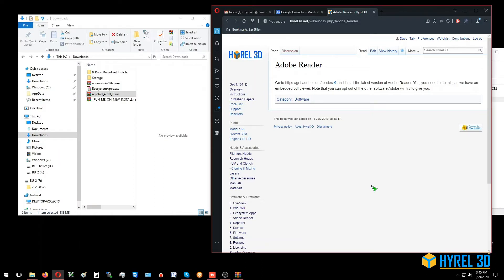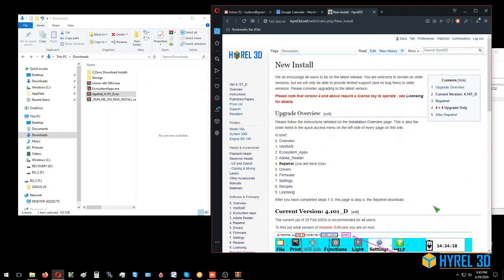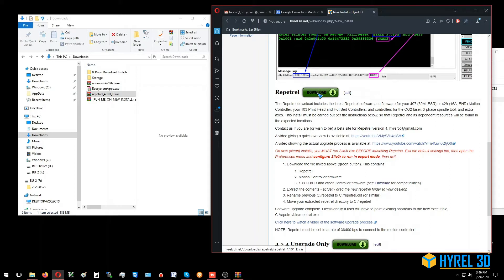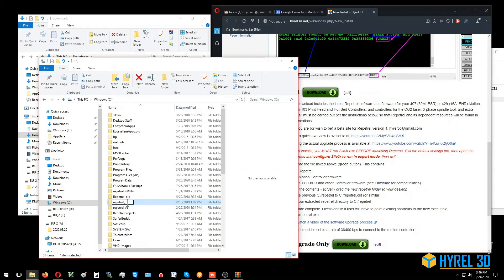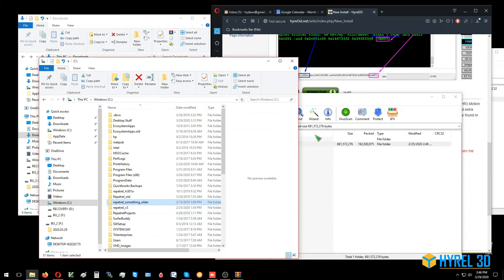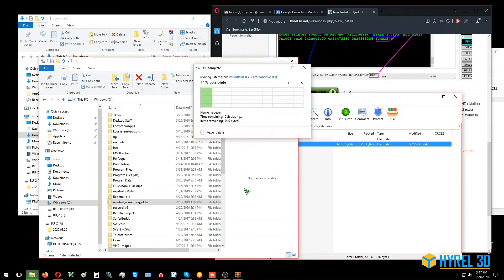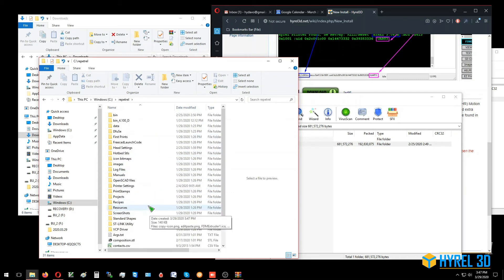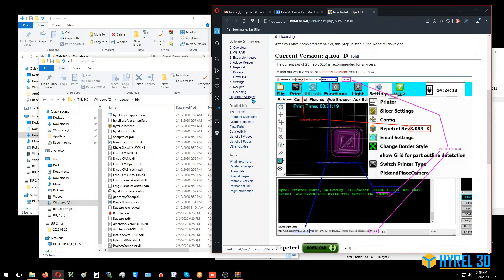Hyrel V4 install series #4 Repetrel